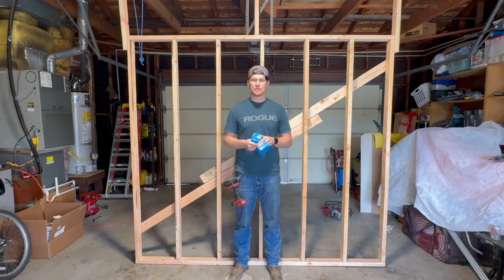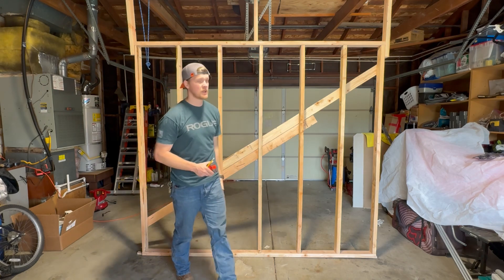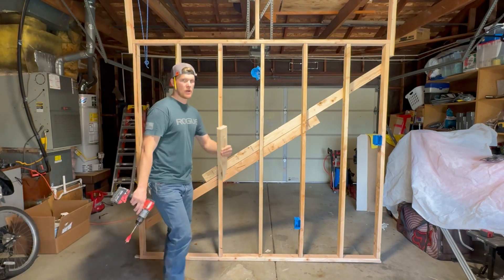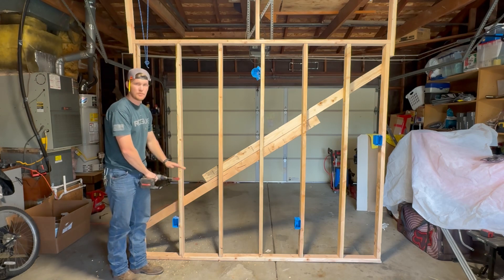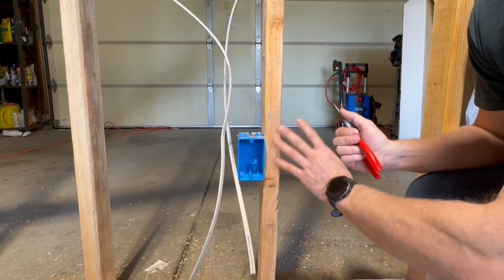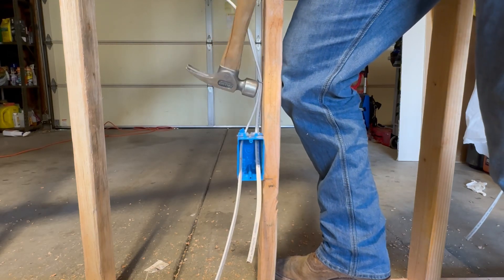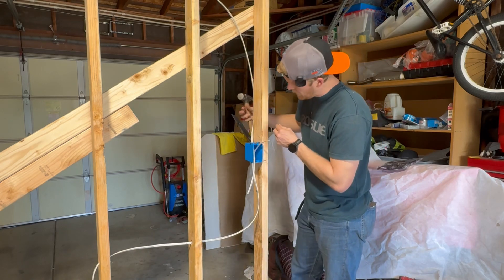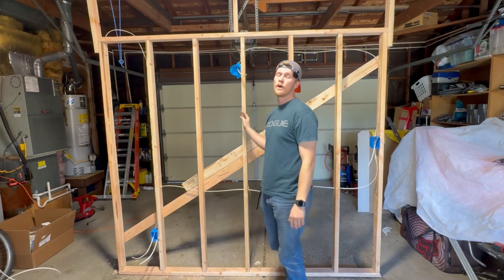Wiring a Wall electrical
Quick explanation of how to install devices and wire a wall pre drywall